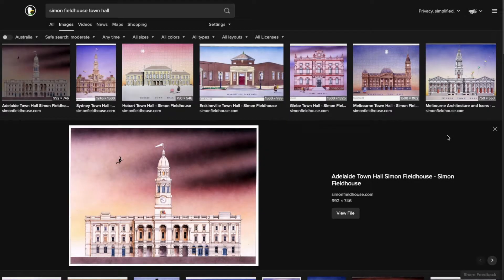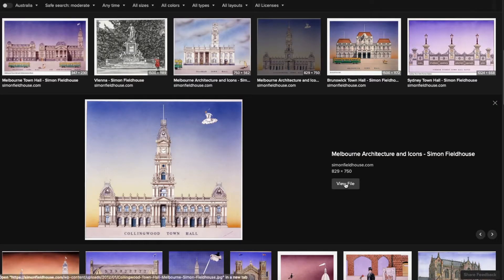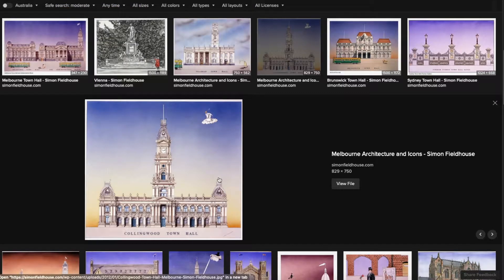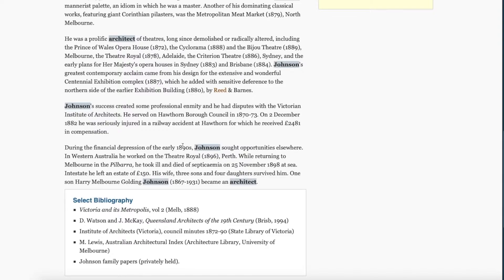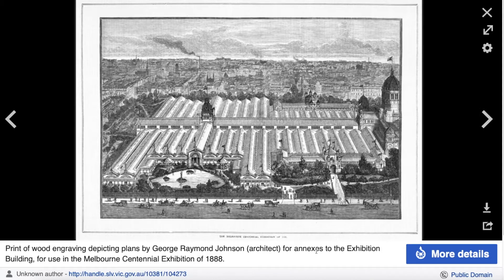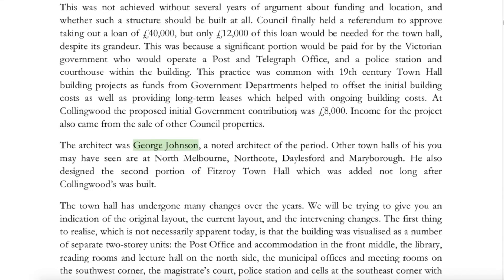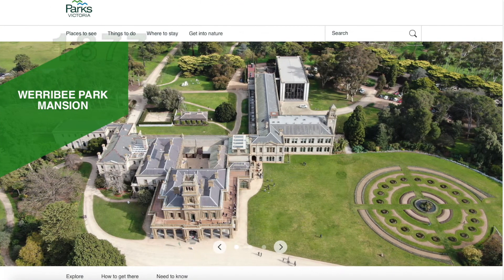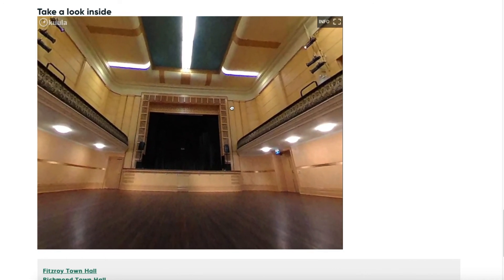2 Year Build, 7 Year Reno?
Hi Folks, apologies for the absence!
Something to think about while I get back on track with Buckland Hill.
AOK for kids.